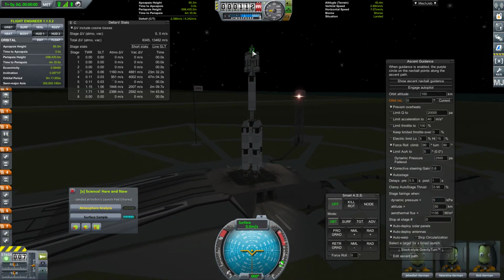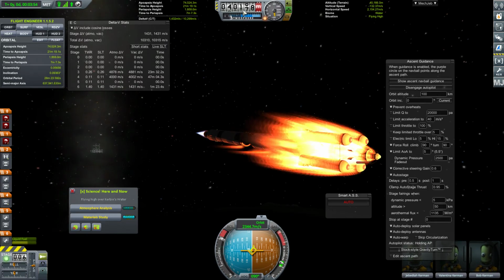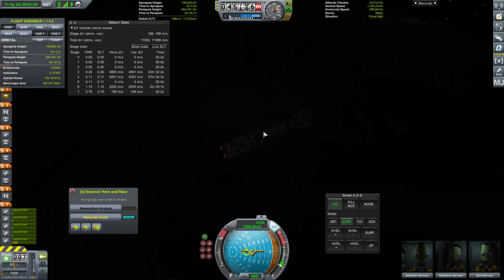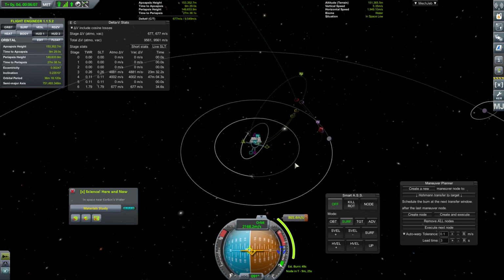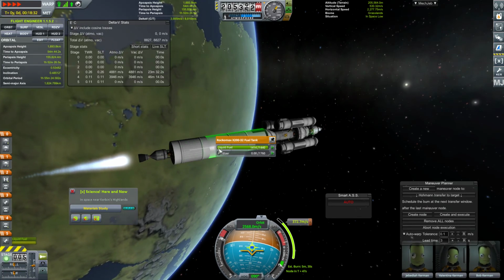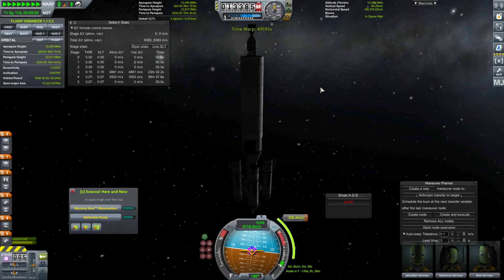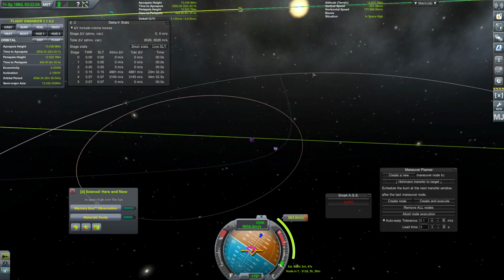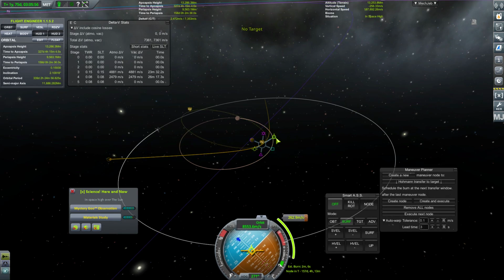Kerbal Space Program | Solar System Tour | Episode 41